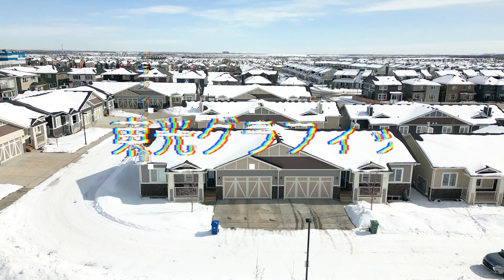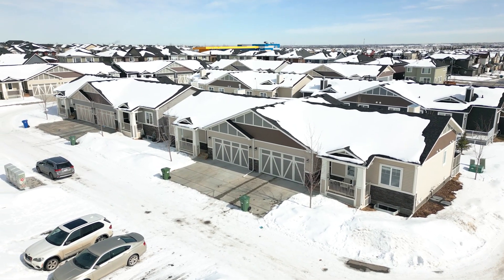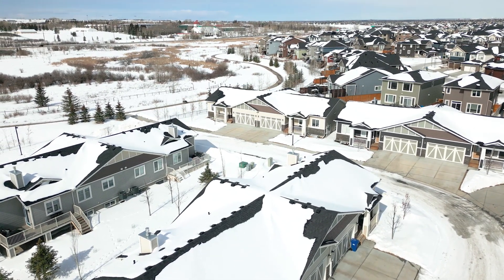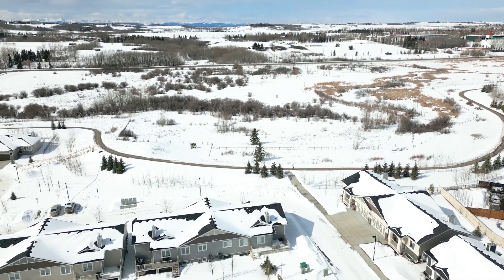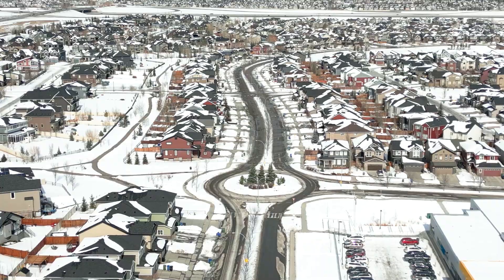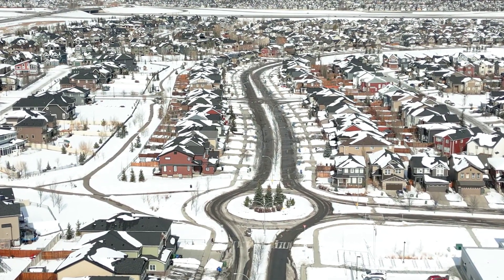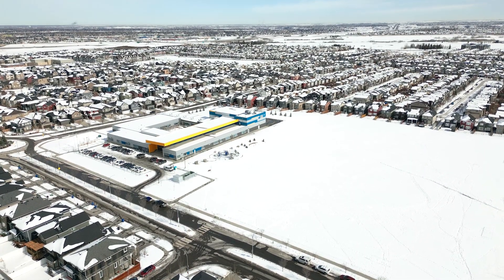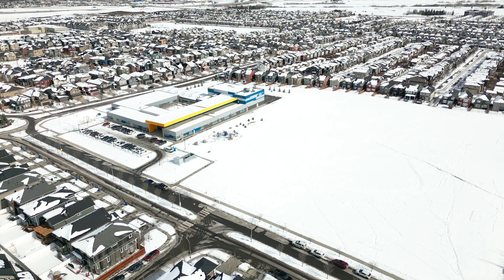Stunning Modern Villas located in Silverado Calgary, AB!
Welcome to the Villas of Silverado, where luxury and convenience meet in this stunning Meadows model at 20 Silverado Crest Park SW, which includes possession from Oct-Dec 2023. As one of only 7 remaining homes in this exclusive development, this showhome is sure to impress.

This stunning home boasts a spacious and inviting entryway that sets the tone for the rest of the home. With 9' ceilings throughout, the open-concept main floor is perfect for entertaining guests, while the Southwest facing backyard allows for plenty of natural light. The upgraded home management center in the kitchen, complete with shaker grey full height cabinets and elegant satin pearl quartz countertops, is perfect for preparing meals, and the separate dining area and cozy living room make for the perfect gathering space.

The main floor also features a convenient laundry room, a 2-piece water closet, and easy access to the double attached garage. The master bedroom on the main level is spacious and luxurious, with room for a king-sized bed and side tables. The walk-in closet leads to the spa-like ensuite, complete with dual sinks and a heated ceramic tile floor.

The fully developed lower level offers an additional 1,099 sq. ft. of living space, including a living area, bedroom, and a full 3-piece bathroom. The covered porch on the front entry and large deck on the back of the home offer even more space for entertaining.

This home is packed with energy-efficient features, including dual-pane windows with low-E coating, ensuring that your energy bills stay low. Remove: The Meadows model also offers the option for a 1,099 sq ft basement with an additional bedroom, making it the perfect choice for families.

Located in the established community of Silverado, this home is steps away from an 80-acre nature reserve that will never be developed. Enjoy a maintenance-free lifestyle that is perfect for those who like to lock up and leave for extended periods of time. You'll have quick access to the highway 22x, as well as the many amenities the area has to offer, including Spruce Meadows, grocery stores, local shops, and a variety of restaurants.

This showhome is loaded with upgrades, including designer wallpaper, window coverings, a fireplace with mantle and tile.The stunning ensuite features a spa package tiled shower and tub deck, dual sinks, and an enclosed water closet.

If you're looking for the perfect combination of luxury, convenience, and a maintenance-free lifestyle, look no further than 20 Silverado Crest Park SW. Don't miss your chance to make this stunning showhome your own.

to view all the latest Homes For Sale in Calgary and surrounding areas 🏠

for all Luxury Real Estate listings in Calgary 🏠